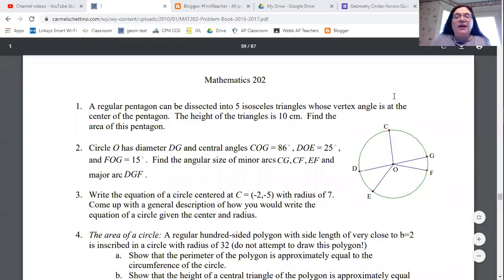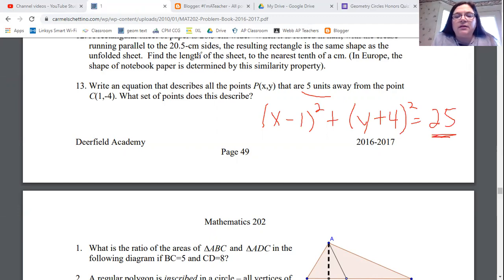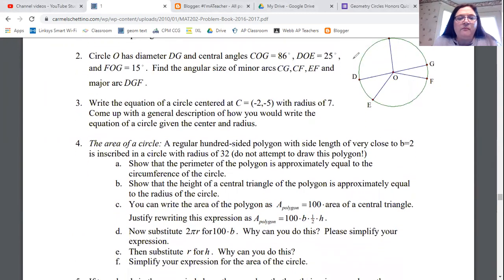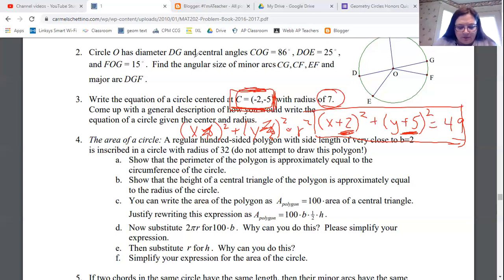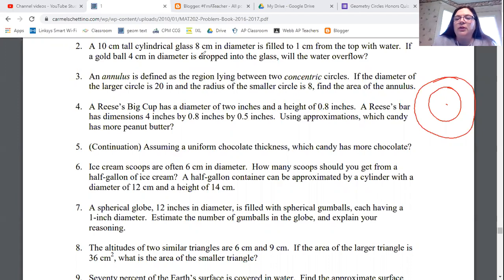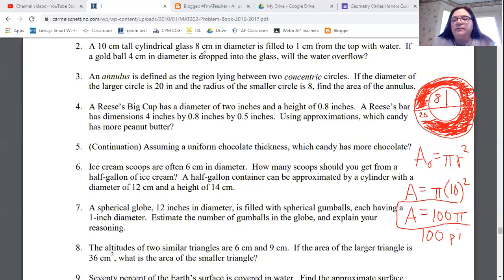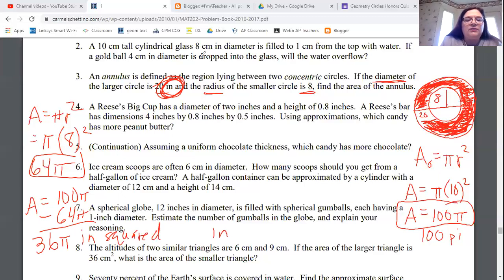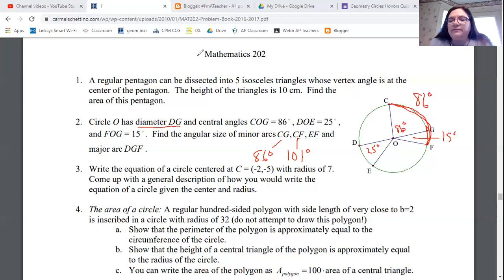Advanced Circles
This video uses examples from Carmel Schettino's Geometry problem book to practice using the equation of a circle with its center NOT at the origin. We also discuss how to find the area of an annulus between concentric circles.